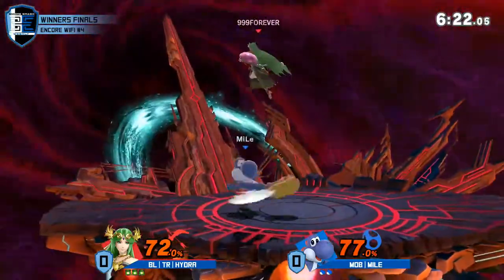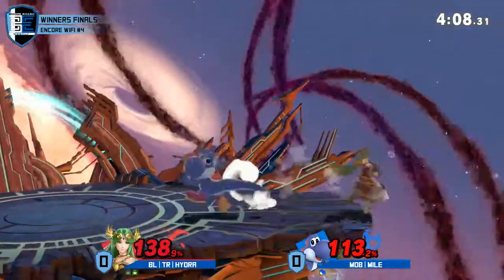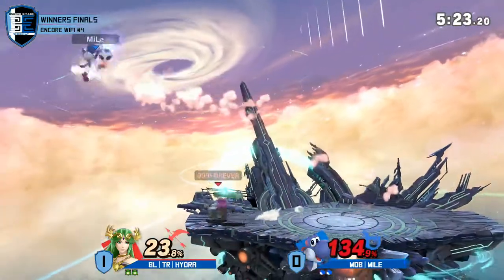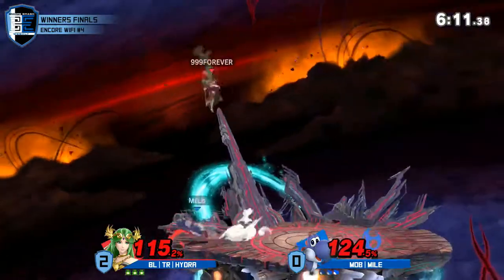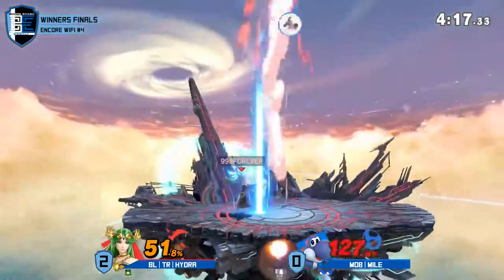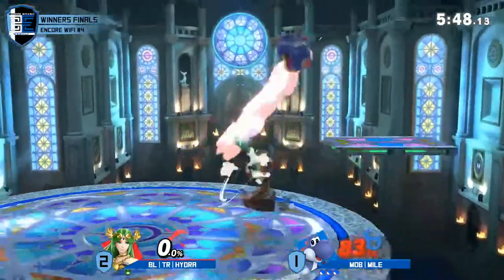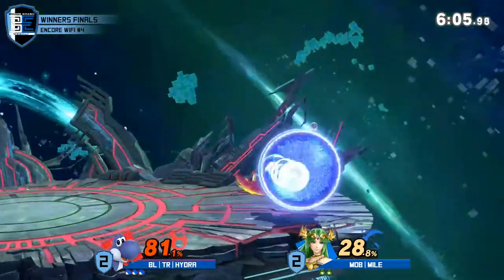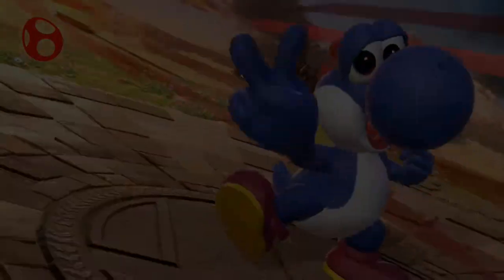Encore Smash Wifi # 4 - BL | TR | Hyrda Vs. MOB | MiLe - Winners Final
Encore Smash Wifi # 4 - BL | TR | Hydra (Palutena) Vs. MOB | MiLe (Yoshi)  - Winners Bracket

Encore Smash Weekly - Smash Ultimate Tournament
an Encore Esports Event
538 Main St

Smash Ultimate Tournament created, organized, run by Encore Esports Team
Streamed by: Ryan O'Hara
Brackets ran by: Ryan O'Hara
Custom Animations by: Freddy Feliciano
Overlays by: Barry Paust